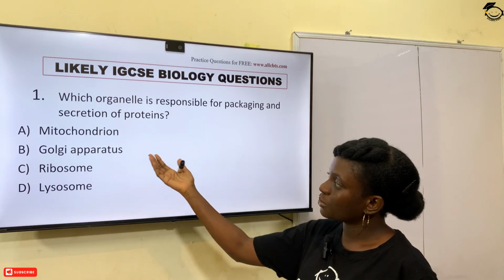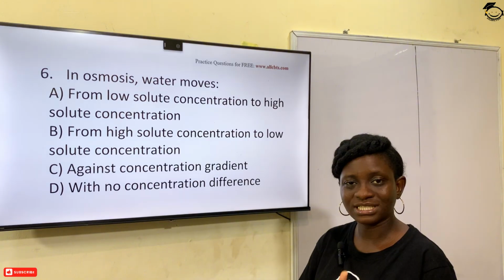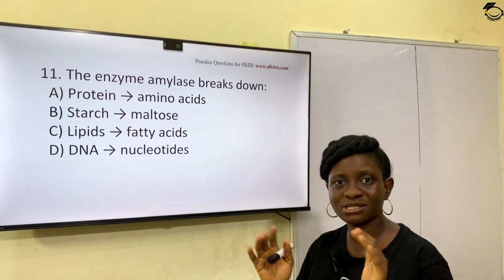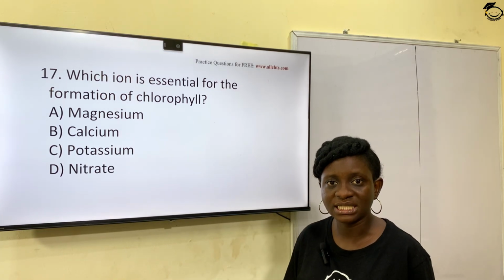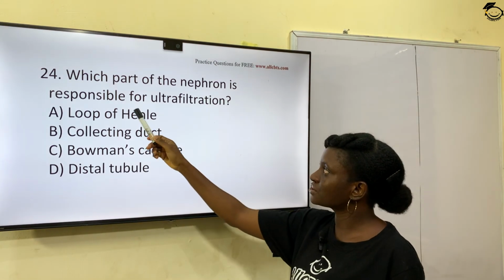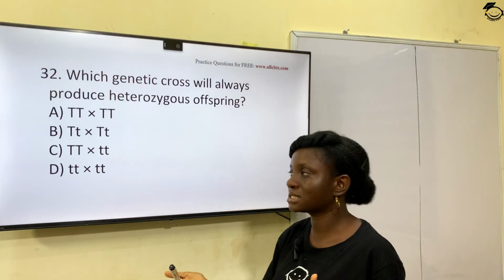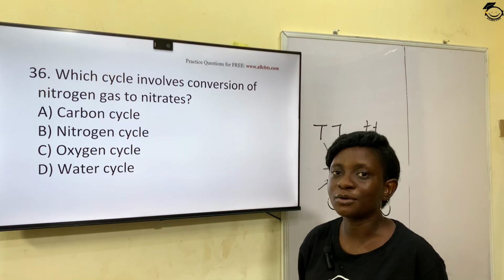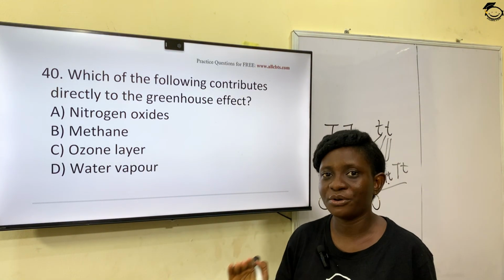Sure IGCSE 2026 Biology Questions | Exam Predictions You Must See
Are you preparing for the Cambridge IGCSE 2026 Biology exam? This video reveals the Sure IGCSE 2026 Biology Questions that are highly likely to appear in the upcoming examination.

We’ve carefully studied past IGCSE Biology papers, examiner reports, and key syllabus areas to bring you the most reliable and exam-focused predictions. This tutorial covers both Core (0610) and Extended (0970) syllabuses, focusing on the most tested Biology topics:

1. Cell structure and biological molecules
2. Transport in plants and humans
3. Photosynthesis, respiration, and energy transfer
4. Genetics, inheritance, and variation
5. Coordination and response in humans and plants
6. Ecosystems and human impact on the environment

Each question is solved with step-by-step explanations that show you how examiners expect answers to be written. This makes it easier for you to score A or A* in your Cambridge IGCSE 2026 Biology exam.

By watching this video, you will:
1. Get sure IGCSE 2026 Biology questions most likely to appear
2. Learn exam strategies that save time and boost accuracy
3. Avoid common mistakes students make in theory questions
4. Build the confidence to pass with distinction

This is your sure guide to IGCSE Biology 2026 success — don’t miss it!